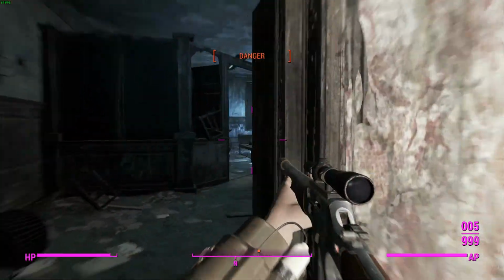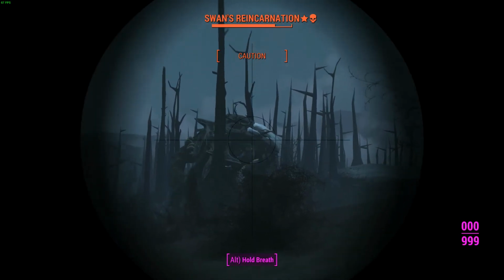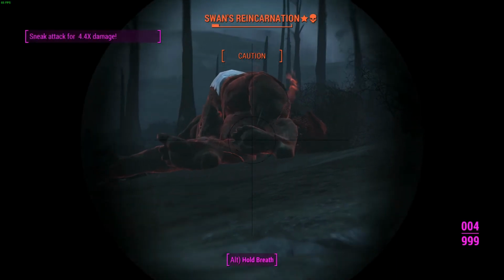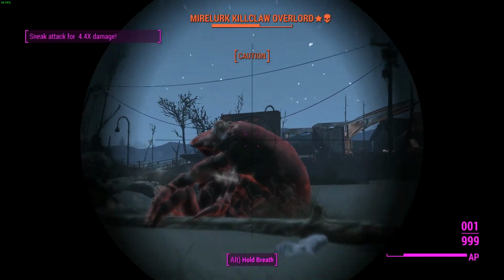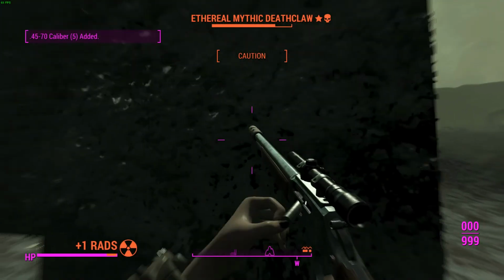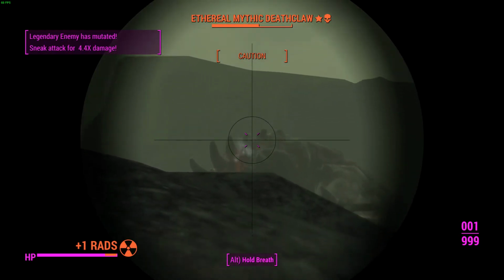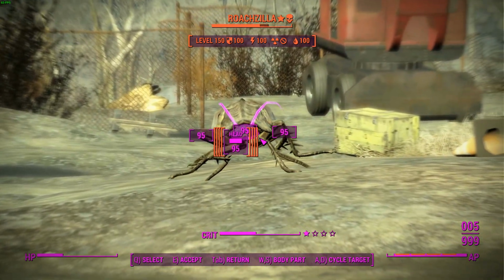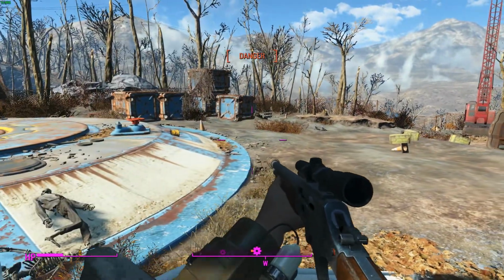Fallout 4: Weapon Spotlights: Tri Shot Lever-Action Rifle (Mod)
This Far Harbor weapon is getting the Peterhick's treatment today in the form of  double Two Shot. This is a formidable stealth weapon.